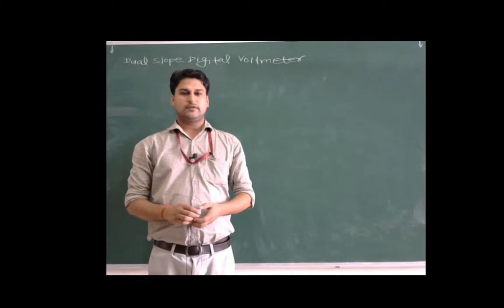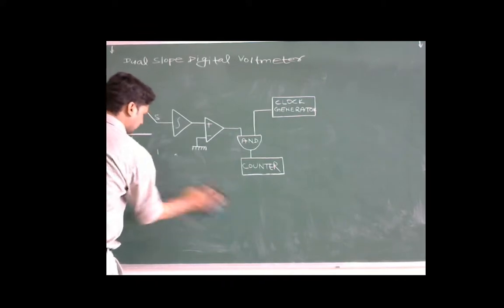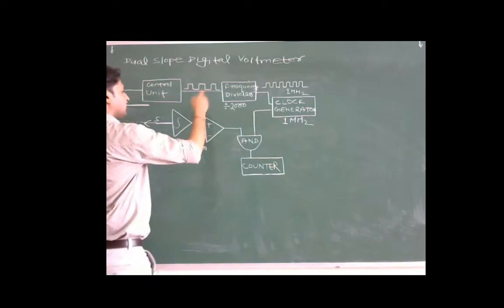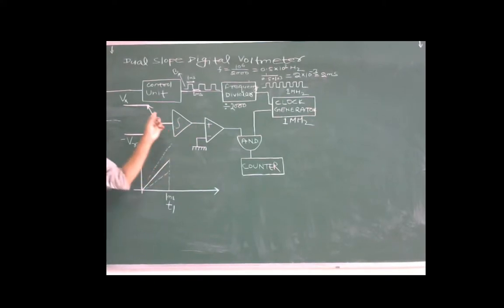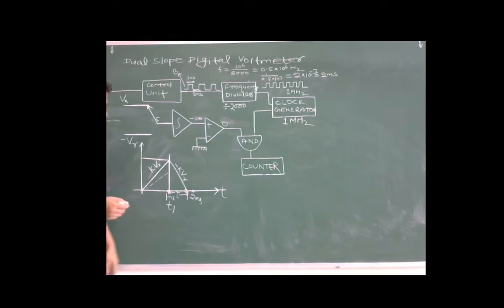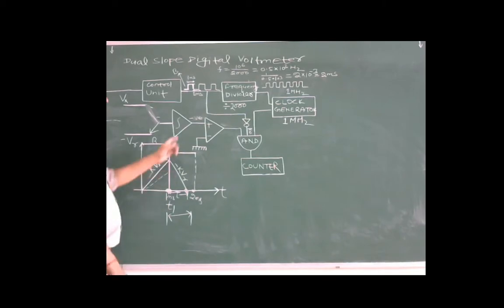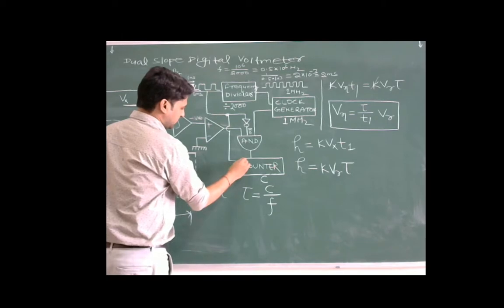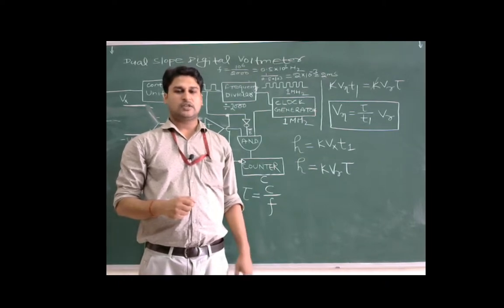EMI L- 37 DUAL SLOPE DIGITAL VOLTMETER II